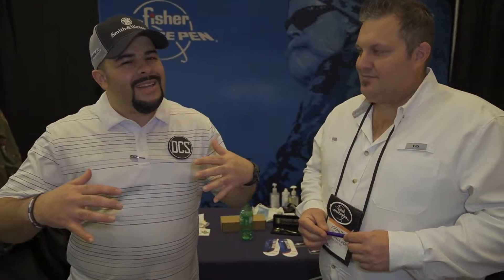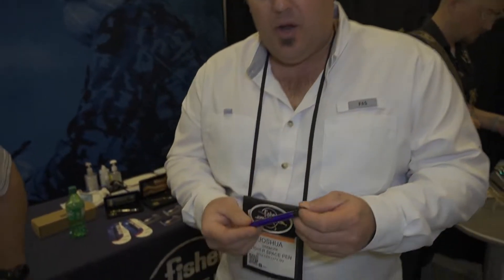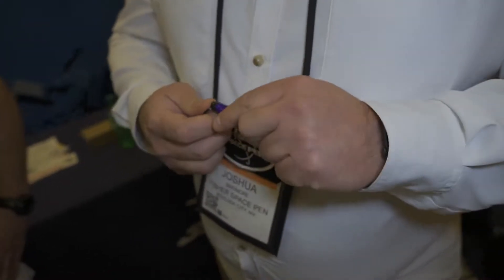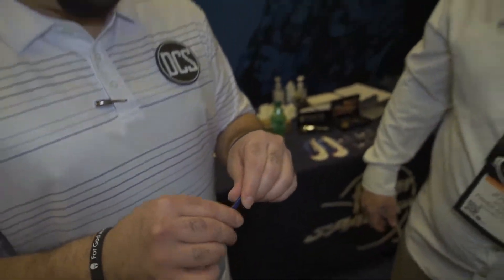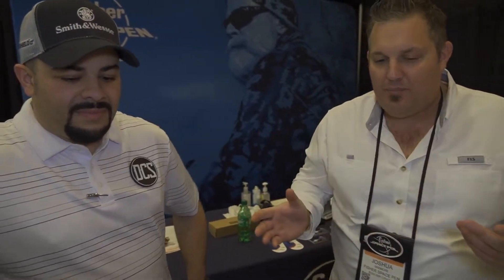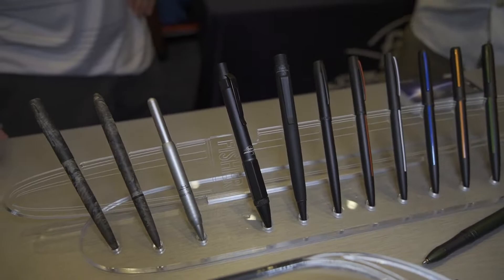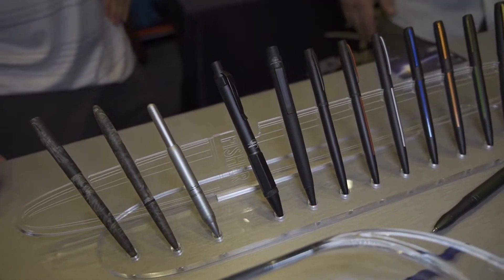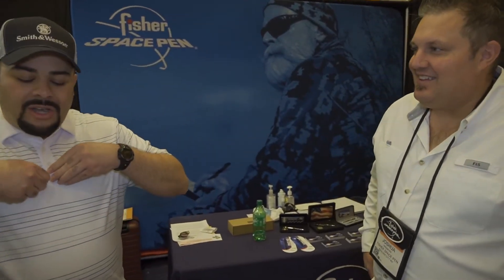Fisher Space Pen / SHOT Show 2022: The Backpacker, the Stowaway, and Carlos's Cap-O-Matic EDC Pen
When you EDC like we do, certain items are always being used, regardless if you're into a constant rotation of your loadout. For us, one of those must-have items is a dedicated pen that writes consistently when used. Carlos has been using Fisher Space pens for over two decades after his father gave him his first one many years ago. Several refills and models later, Fisher Space pens remain in his EDC rotation. Josh at Fisher Space Pen's SHOT Show booth talks about how they've created the quintessential pen refill, as well as their focus on EDC with pens like the 'Backpacker' or the classic 'Bullet' pens that fit in virtually any custom valet. Looking for ultra-compact writing options? Check out the 'Stowaway' which takes up very little real estate and still allows you to do some of the many things this pen line is known for, like writing underwater. Take it from us: whether you sign alot of documents in the office, or jot down notes underwater while diving, Fisher Space Pen is ready to show you what it can do.

for more information on their new models and limited edition releases.